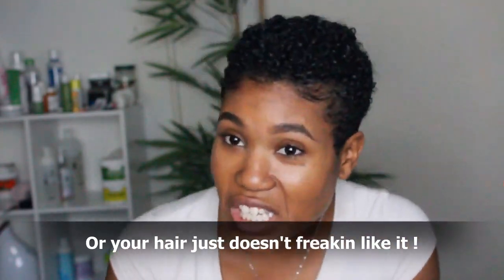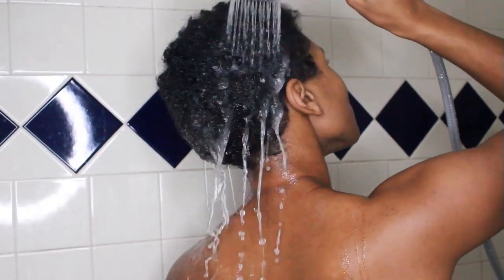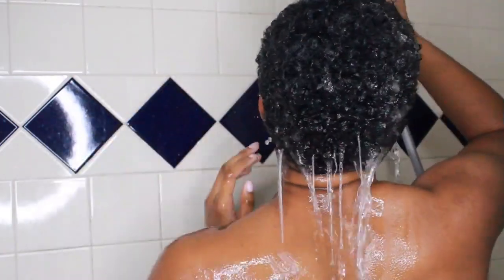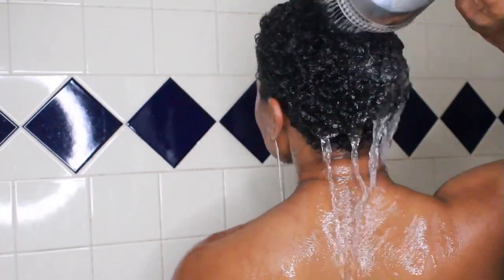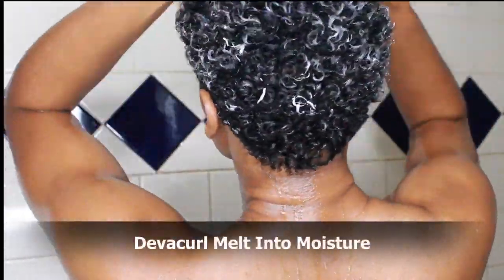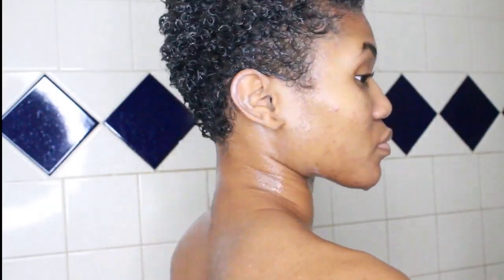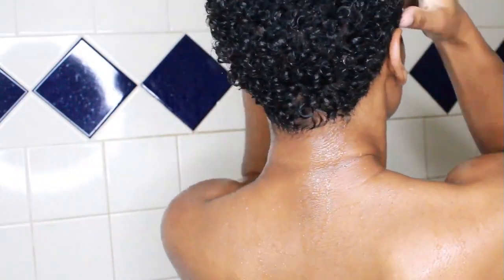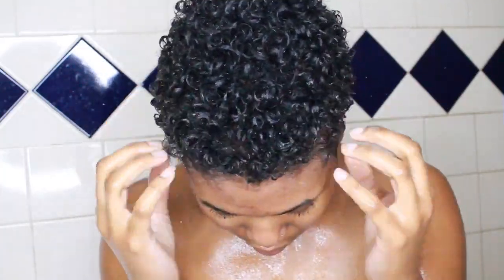Tom's of Maine Whole Care Natural Toothpaste with Fluoride, Cinnamon Clove, 4 0 oz 3 Pack 4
Personal Care
beauty secrets
ugly beauty
vogue beauty secrets
true beauty
beauty look
beauty tips,
beauty ​and the beast
beauty hacks
beauty news
asmaa beauty
macro beauty
srilankan beauty youtuber
narins beauty
cedras beauty
cat eye beauty
layto - beauty
beauty tricks